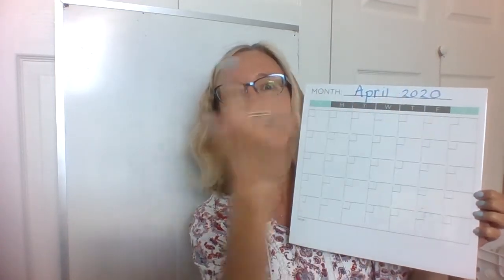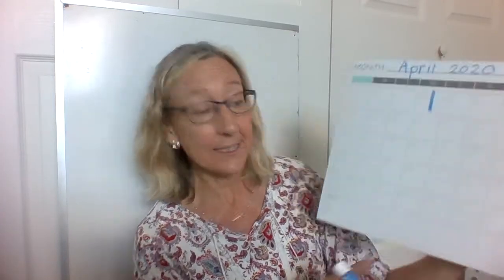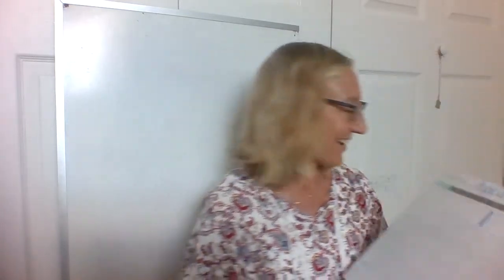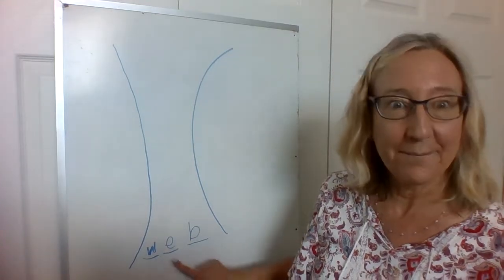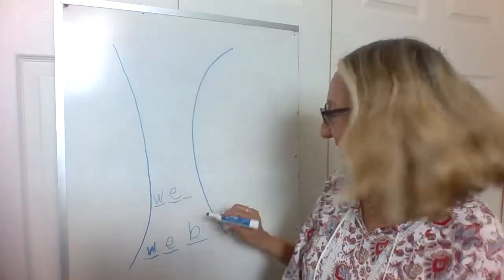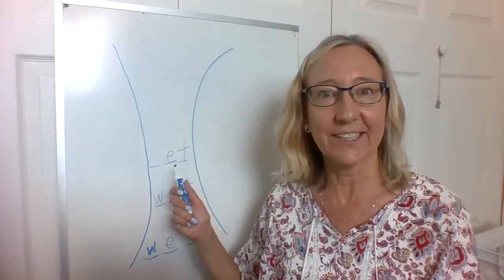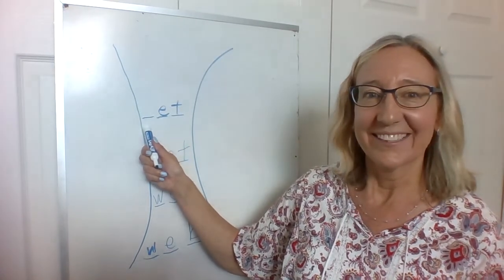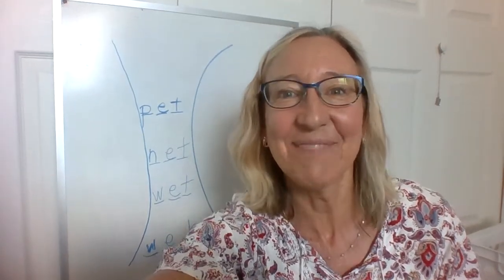Happy 1st Day of April!